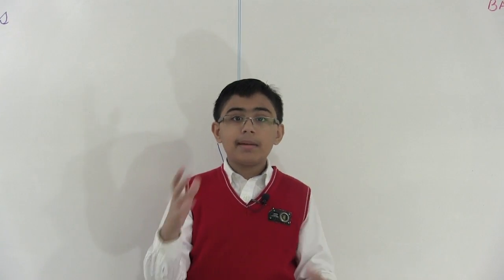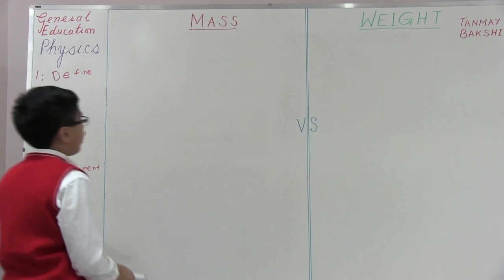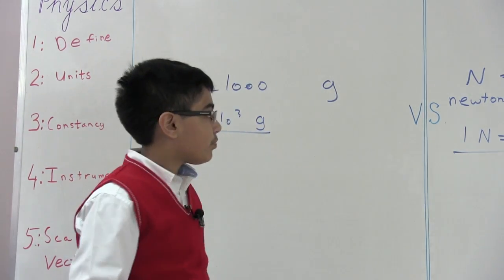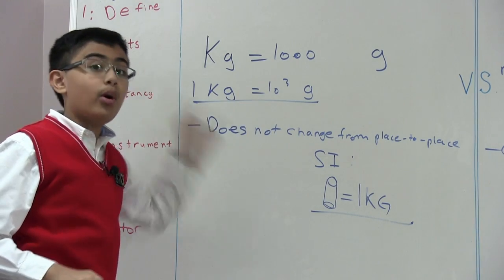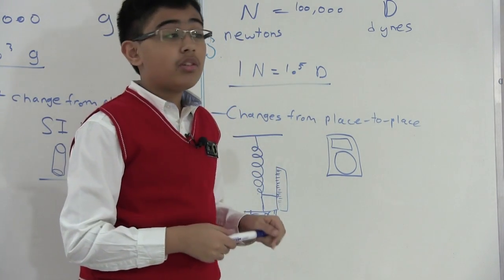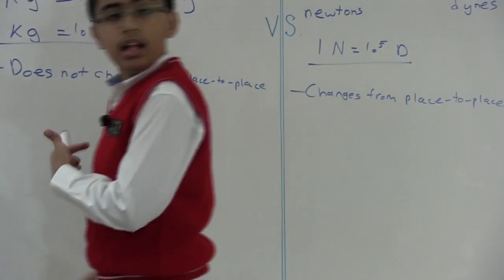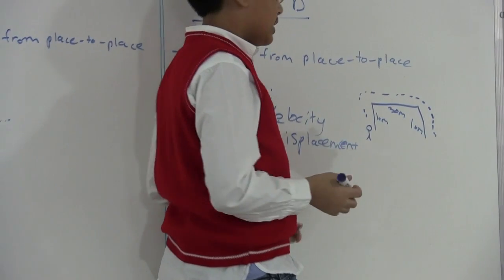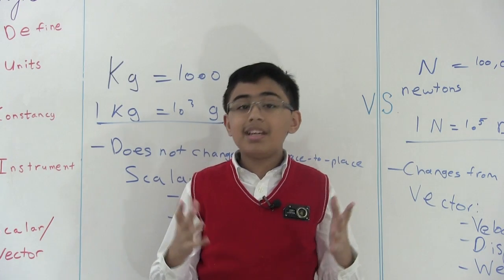General Education & Tanmay Answers: MASS vs. WEIGHT! (The difference between mass and weight!)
I hope you enjoyed this video! In this video, I covered the 5 differences between mass and weight, to give you a clear idea of mass & weight.

In the process, I answered Pravanya's question.